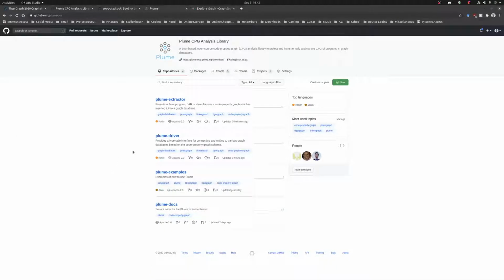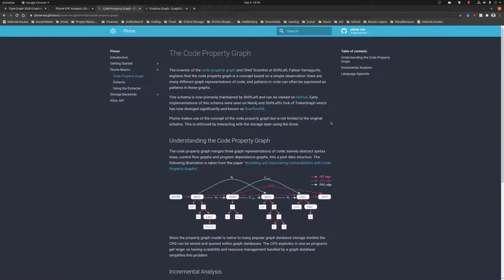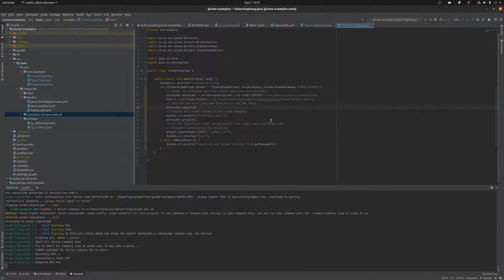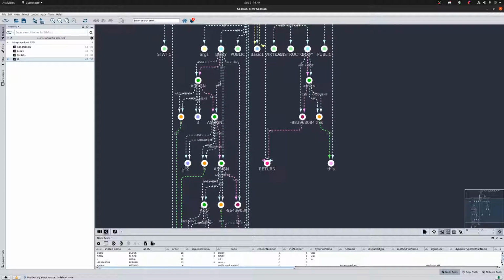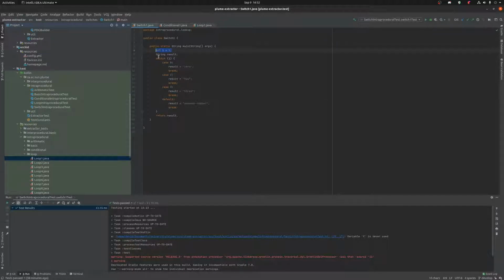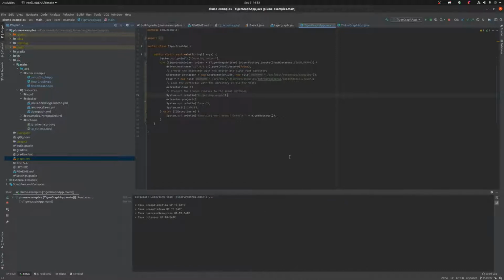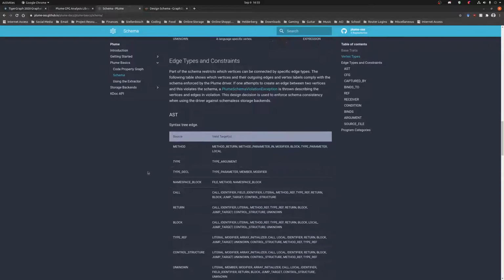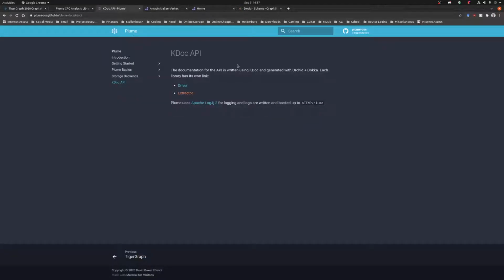Plume CPG Analysis Library: TigerGraph Graphathon 2020 Submission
A video demonstrating my TigerGraph Graphathon submission. For more on Plume find the documentation